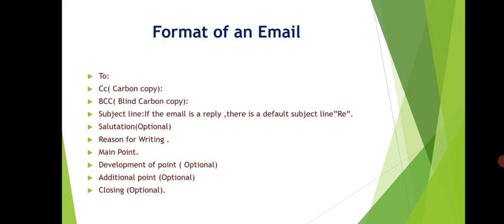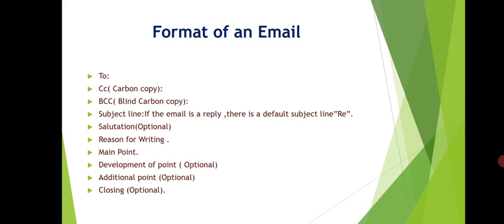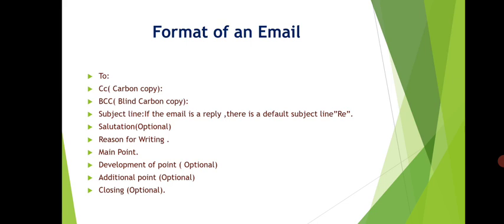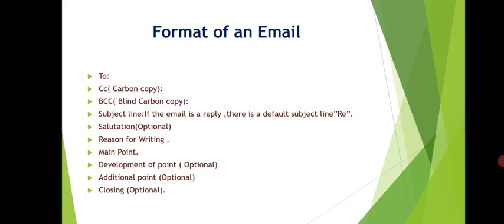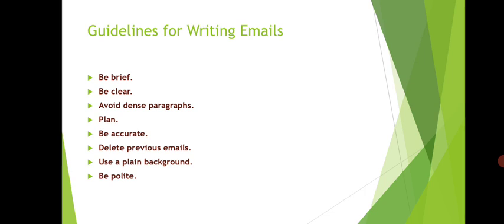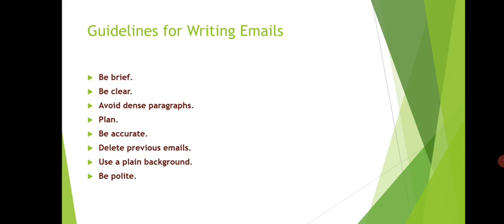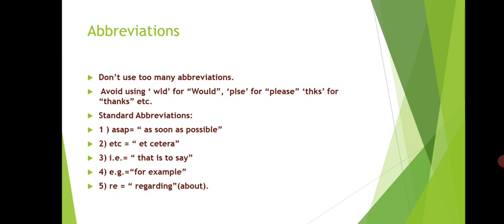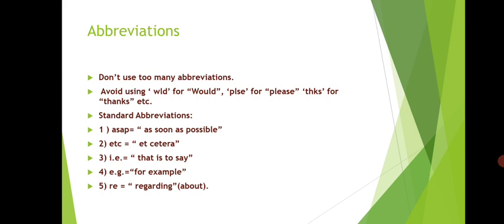Email Writing/Format of Email Writing/Academic Writing 8 th unit.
Writing For Professional Purpose 2/Second Semester Common English/Calicut University